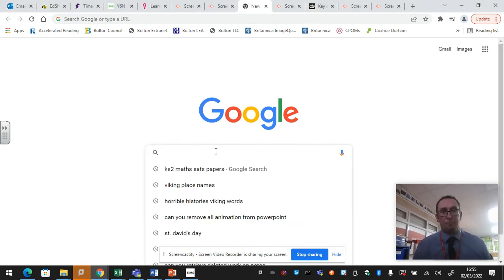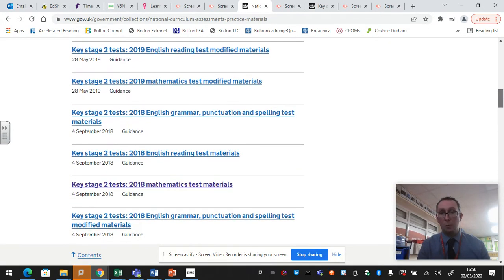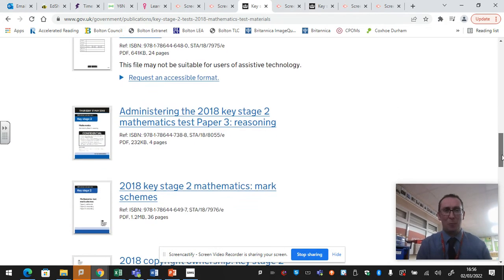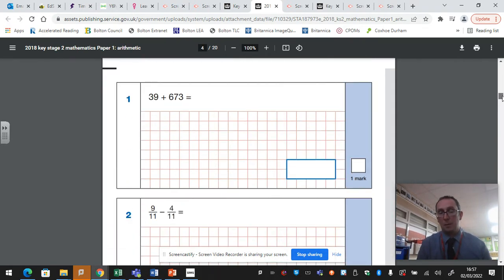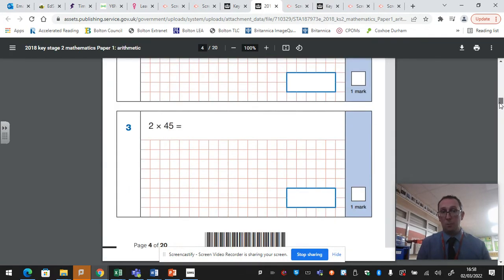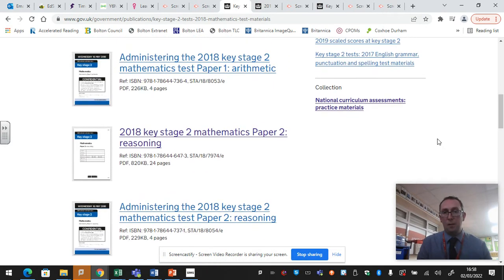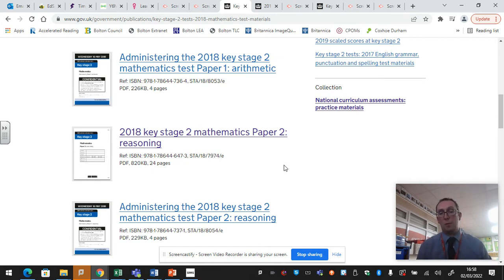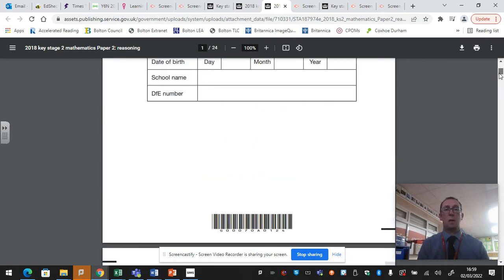KS2 Maths SATs Papers